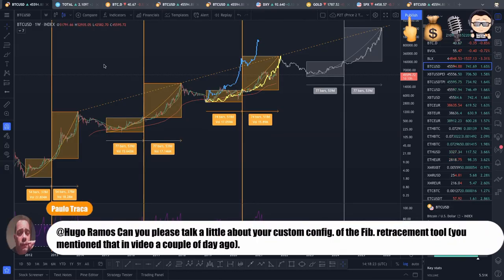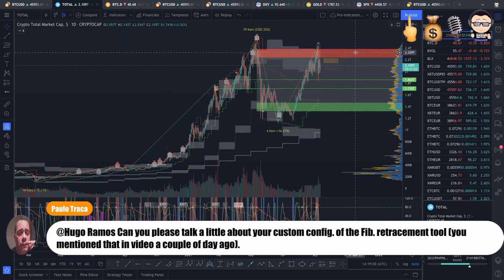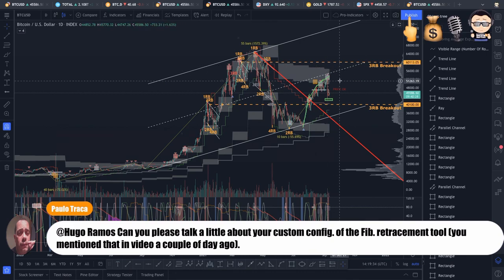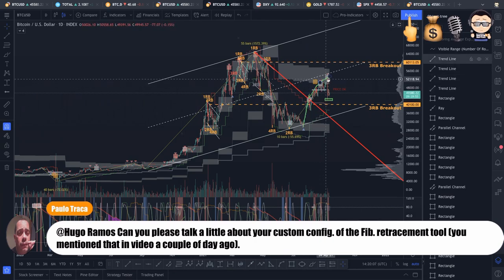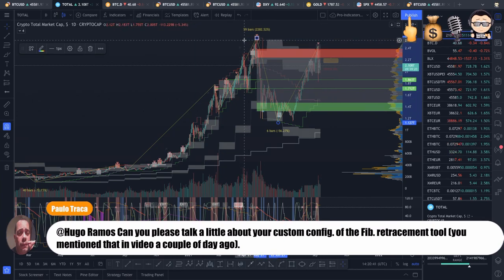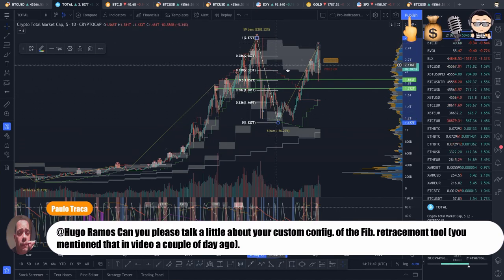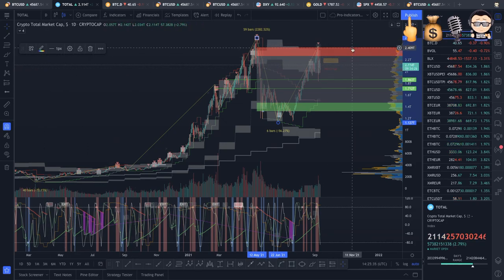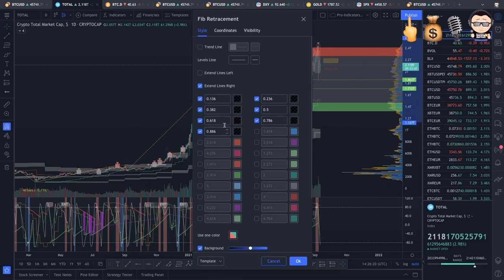F You Money! [KM5] Bitcoin: How I Use The Fibonacci Retracement Tool (custom config)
Segment taken from the [E115] live stream.